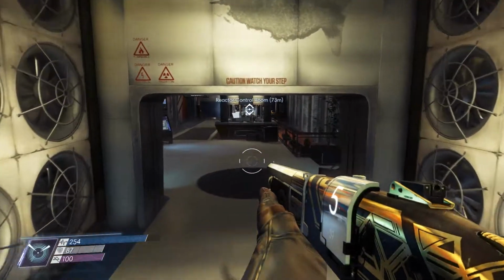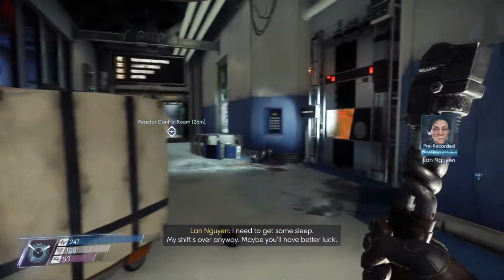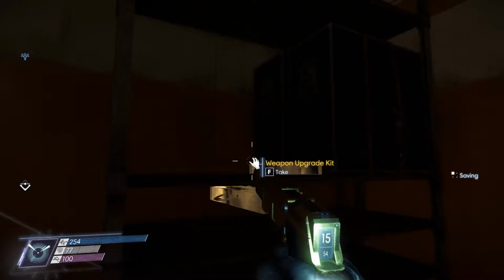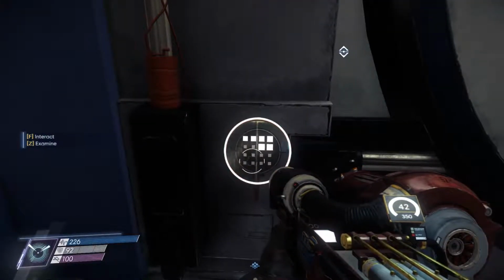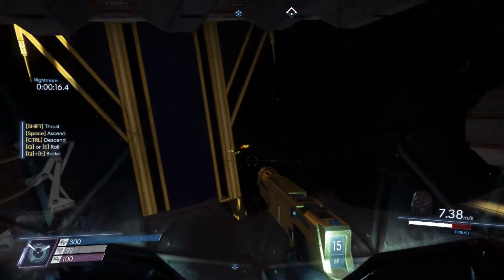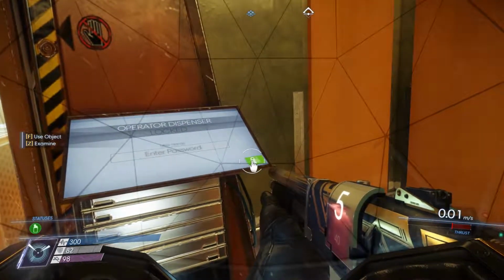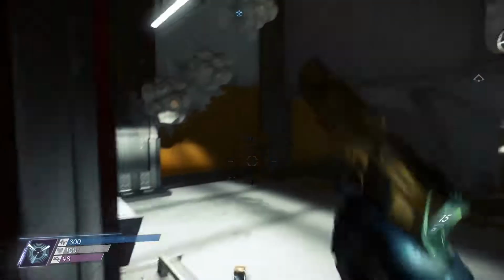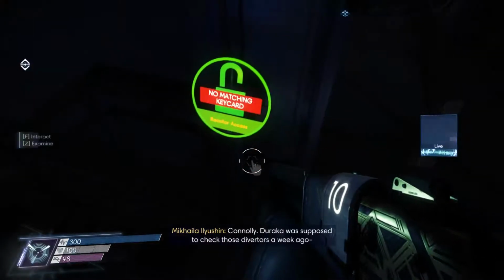Prey Episode 17 - Rebooting the Reactor (Let's Play, Human Playthrough)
We finally reach the Power Plant, and our next goal - reboot the reactor to reopen the airlocks and unlock the lifts.

Of course, it's never quite that simple, is it? On the way, we cross paths with Morgan's old flame, and decide to offer her what help we can.

Missions progressed or finished this episode:

Locate Crew Member
Assist Mikhaila Ilyushin
Reboot
The Keys to the Kingdom

In Prey, the player controls Morgan Yu while exploring the space station Talos I, in orbit around earth-moon L2, where research into a hostile alien collective called the Typhon is performed. As the Typhon escape confinement, the player uses a variety of weapons and abilities derived from the Typhon to avoid being killed by the aliens while looking to escape the station. The station is presented as an open world to the player, with progression through the world after obtaining key items or abilities similar in nature to a Metroidvania game.

Arkane's Prey is a re-imagining of the original 2006 Prey developed by Human Head Studios. While Prey 2, a sequel to the 2006 game, had been planned, it fell into development hell following transfer of the intellectual property from 3D Realms to Bethesda Softworks, and eventually canceled in 2014. Arkane's version does not use any of the planned sequels assets, and only incorporates the name and the broad theme of the protagonist being hunted by aliens of the previous games. Arkane built Prey as a spiritual sequel to System Shock, providing the player with several potential means of progressing within the game.

Prey is an action-adventure game with role-playing elements and strong narrative played from a first-person perspective. The player takes the role of Morgan Yu, a human aboard a space station with numerous species of hostile aliens known collectively as the Typhon. The player will be able to select certain attributes of Morgan, including gender, and decisions made by the player that will affect elements of the game's story. To survive, the player controls Morgan to collect and use weapons and resources aboard the station to fend off and defeat the aliens. According to creative director Raphael Colantonio, the station will be completely continuous rather than having separate levels or missions, at times requiring the player to return to areas they previously explored. The player will also be able to move around the outside of the station in zero gravity and find shortcuts connecting parts of the station. Colantonio also stated that the aliens have an array of different powers that the player-character can gain over time; one such alien has the ability to mimic everyday items such as a chair.

The game has multiple endings, according to lead designer Ricardo Bare; the endings fall into two major narrative structures depending on how the player broadly interacted with the station and surviving humans, but Bare said there are "tons of little permutations" based on specific events.